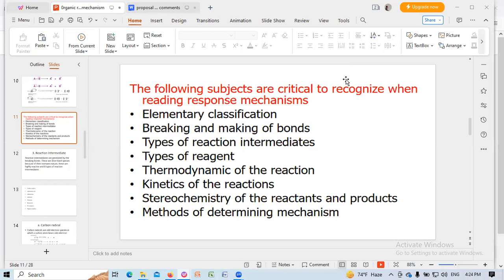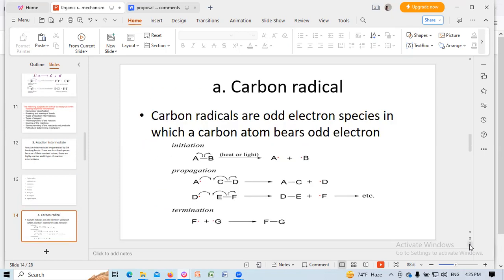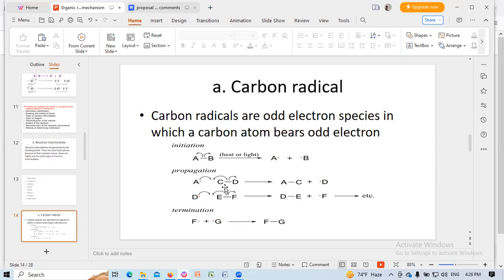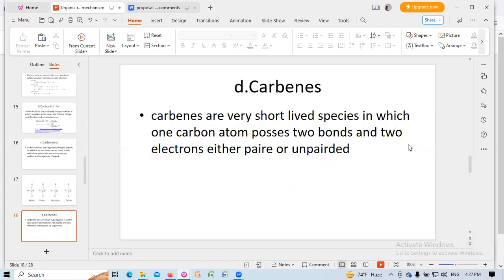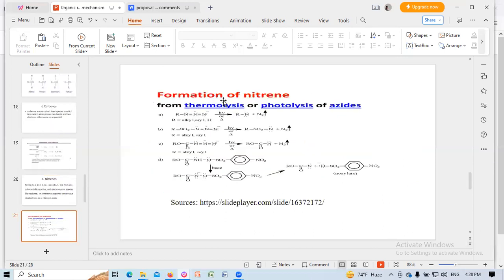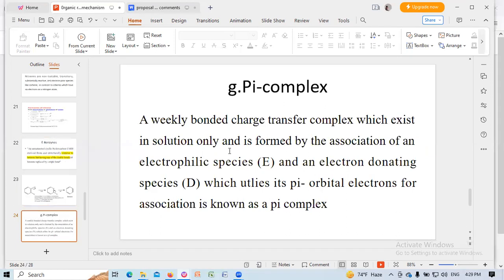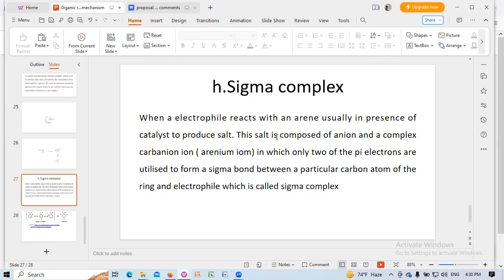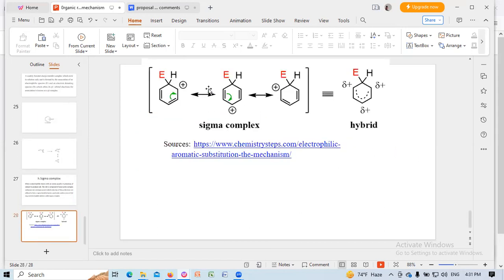reaction intermediate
self feeler indoctrinate and  defender @reaction mechanism